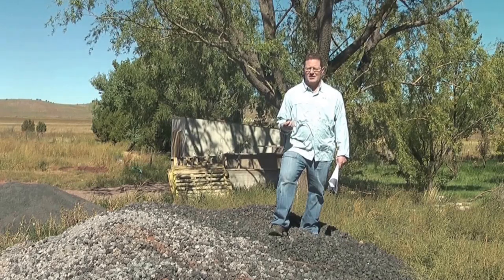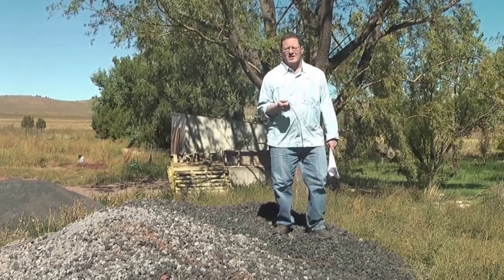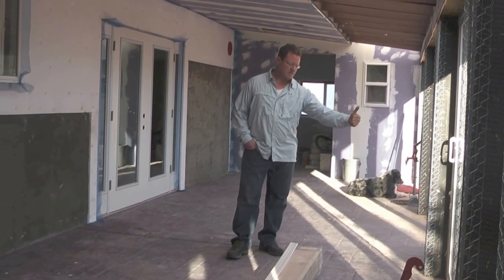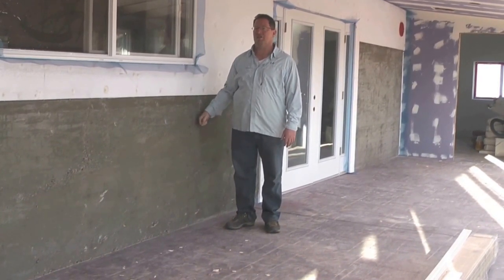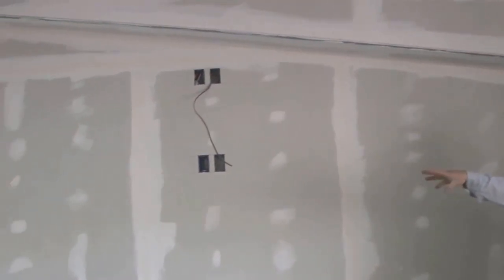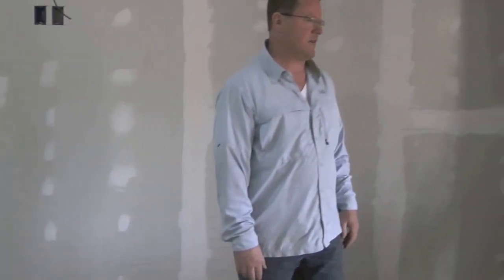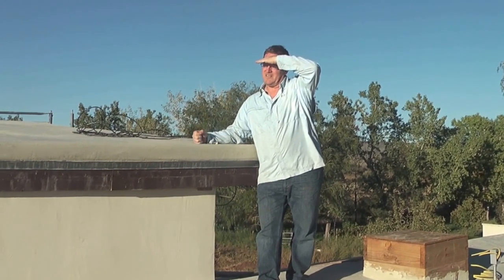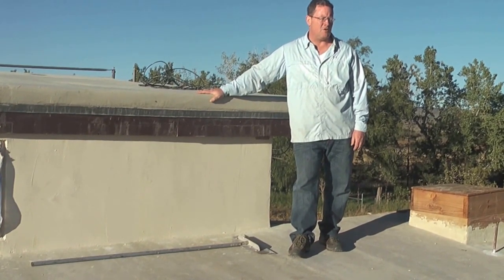Mike's Permaculture Building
Converting an old barn turned poorly insulated home into a structure that will last centuries with foot thick, R40 insulated walls was an interesting project, especially with 18" thermal walls in the new southern exposed greenhouse.